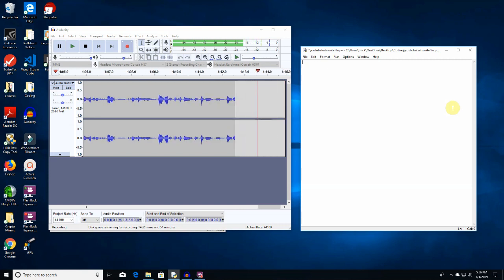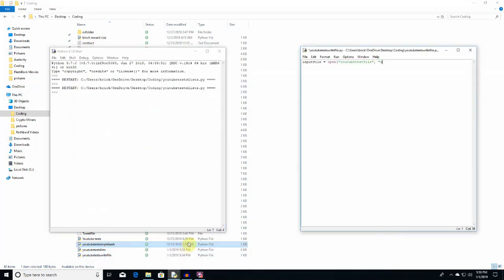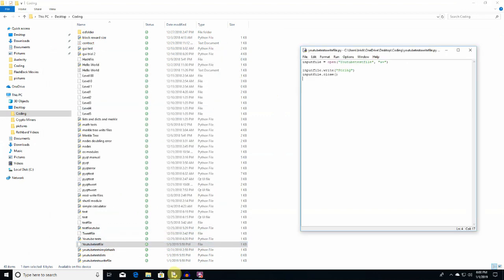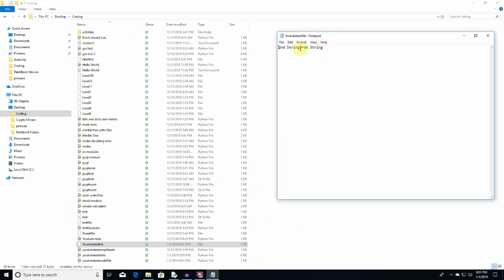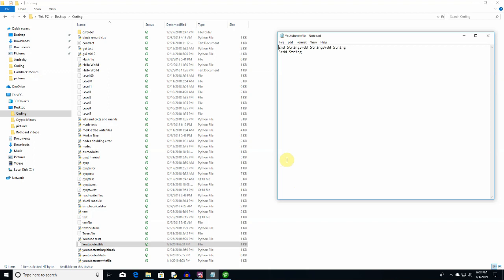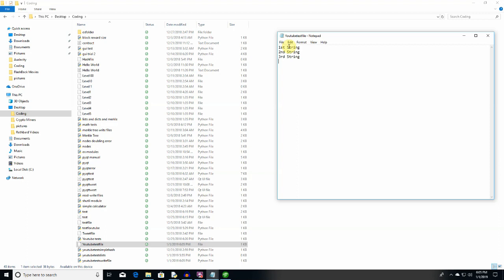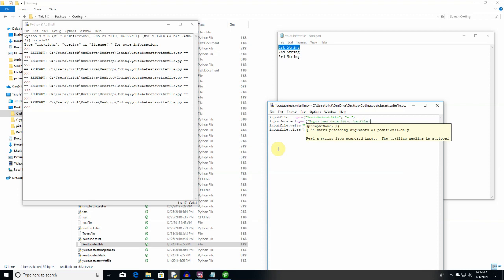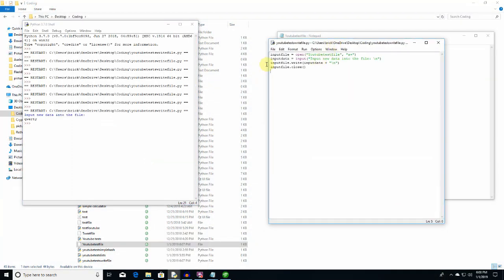Creating Files For Storing Data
Today I give a short tutorial showing you how to create files and making sure the file you create is easy to read and formatted in the method you want.  I actually have an error in this video that I quickly figure out, but I decided to leave it in there so that you can see first-hand how to deal with code that does something you didn't expect.  Make sure when you create files using newlines that your newlines are placed properly.  This will become more important when we retrieve data from the file to create a merkle tree because although you don't see the newline, the newline (\n) exists in the data and will change the hash of the data.  So when I show you how to retrieve data from the file and hash it, we will also need to remove the newline.